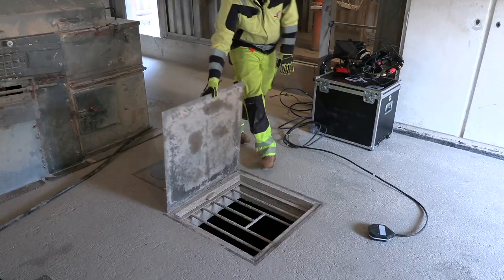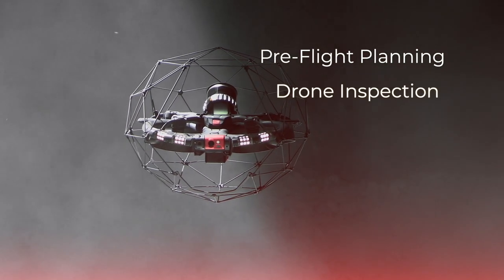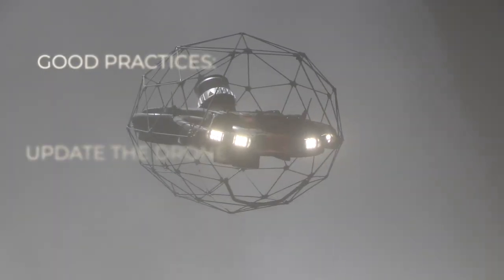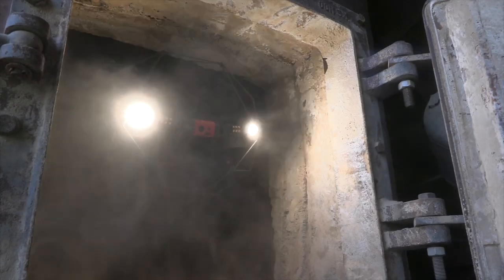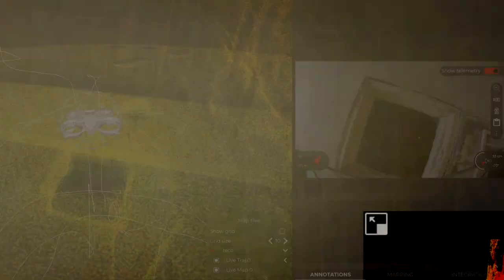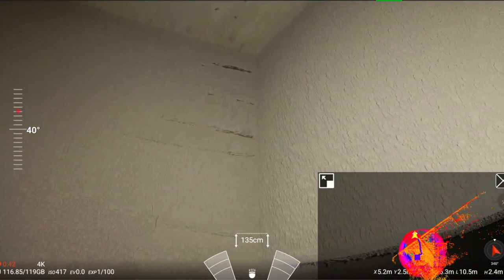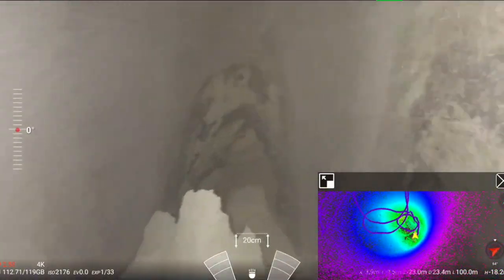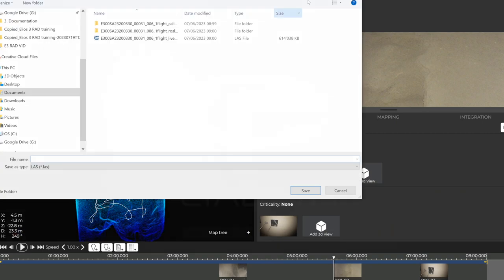Cement inspection tutorial: Silo Preparation and Inspection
Want to learn how to fly Elios in a Silo. This video will tell you everything you need to know.